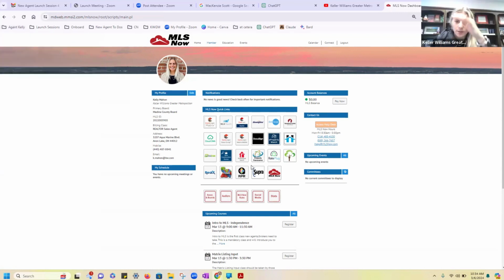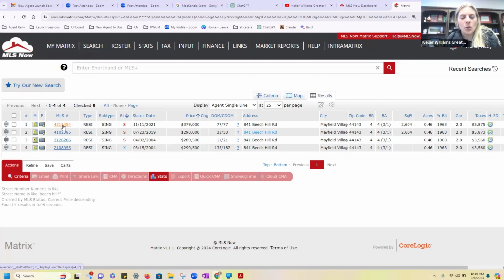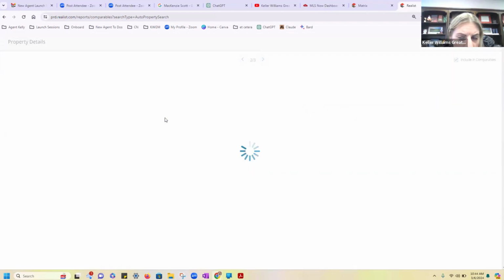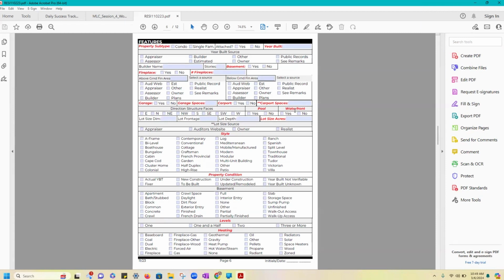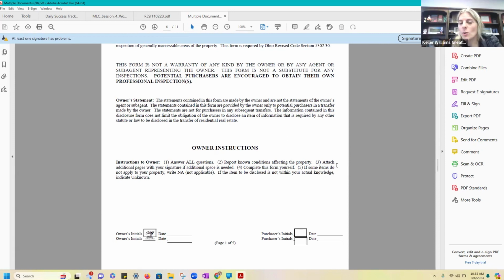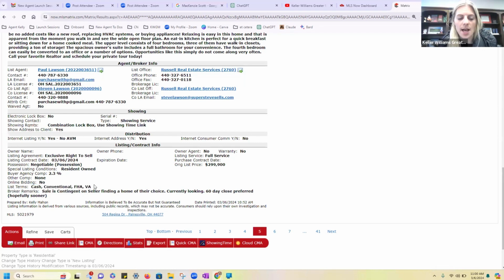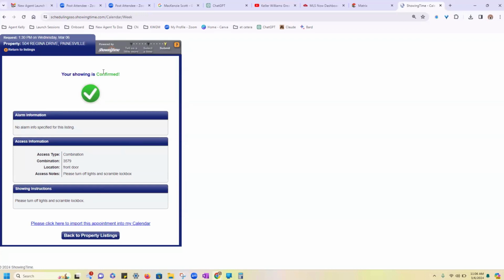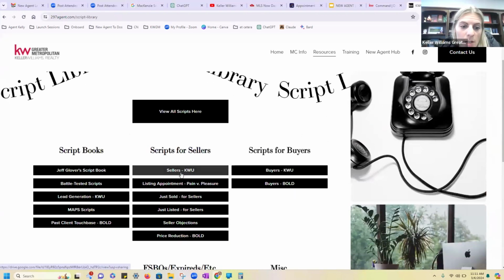New Agent Launch Session 4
Session 4 - Next Steps MLS Navigation - Q&A:

MLS features: Search, portal/ auto email, MLS app, Supplements, HOA, Realist
Schedule a Showing, setting up showingtime tours
Dotloop: creating loops, managing signatures, KWGM folders/templates
& more